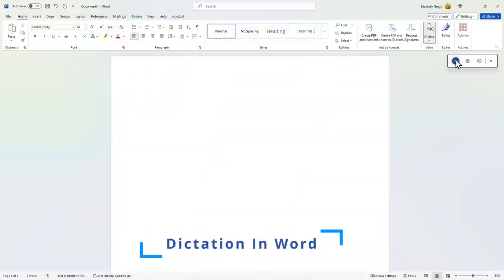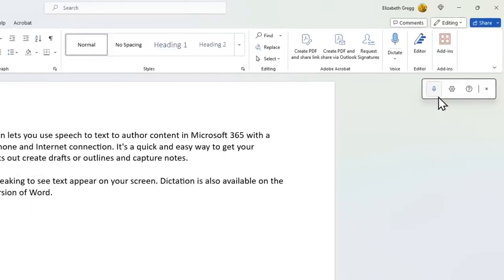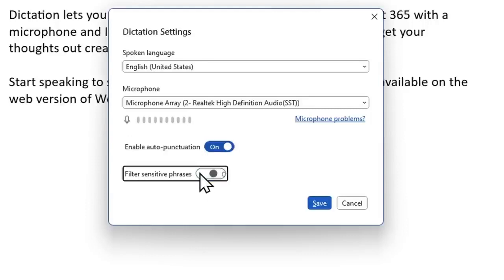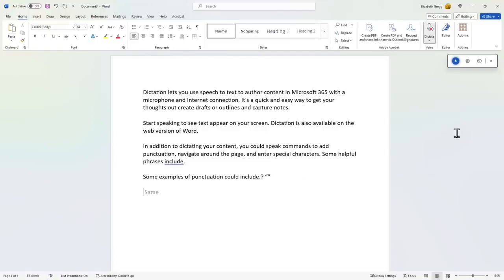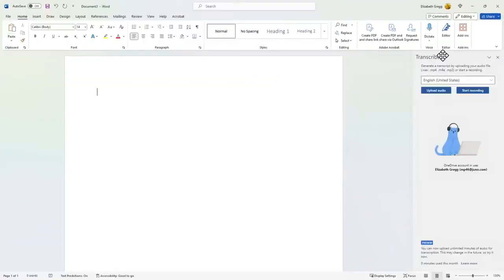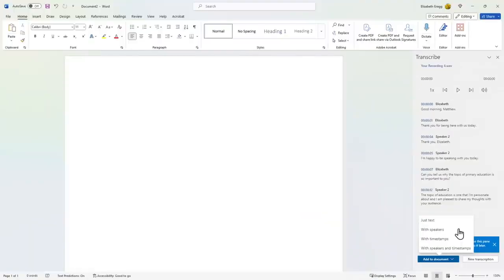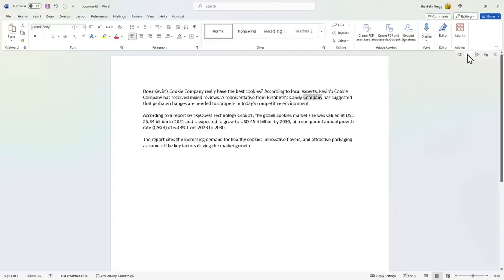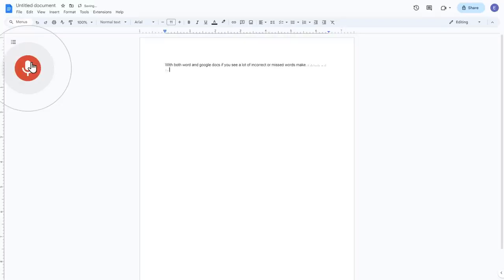Mastering Voice Typing: A Step-by-Step Guide for Word and Google Docs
🎙️ Unlock the power of voice typing with our comprehensive tutorial! In this video, we'll guide you through the process of using voice typing features in both Microsoft Word and Google Docs. Whether you're a student, professional, or just someone looking to boost productivity, voice typing can revolutionize the way you create documents.

🔍 What You'll Learn:
1️⃣ Setting up Voice Typing: Discover how to enable and configure voice typing settings in Word and Google Docs.
2️⃣ Voice Commands: Learn a variety of voice commands that can enhance your voice typing experience and make editing a breeze.
3️⃣ Accuracy Tips: Get expert tips on improving the accuracy of voice typing to ensure your documents are error-free.
4️⃣ Time-Saving Tricks: Explore shortcuts and features that will help you save time and streamline your document creation process.
5️⃣ Voice Typing in Different Languages: Find out how to use voice typing in multiple languages for multilingual document creation.

🚀 Boost Your Productivity:
Discover how voice typing can significantly boost your productivity by allowing you to focus on your thoughts without the constraints of traditional typing. Whether you're a writer, student, or professional, this tutorial will equip you with the skills to leverage voice typing effectively.

👨‍🏫 Expert Guidance:
Our experienced instructor will guide you through each step, ensuring that you grasp the techniques and tricks to become a voice typing pro. Say goodbye to the keyboard and hello to the future of document creation!

👍 Don't miss out on this opportunity to enhance your document creation workflow. Hit play and start mastering voice typing in Word and Google Docs today! 🚀✨